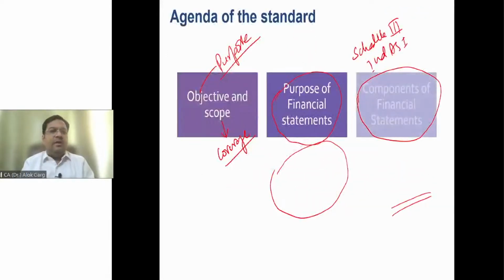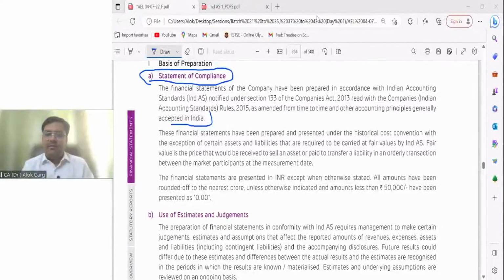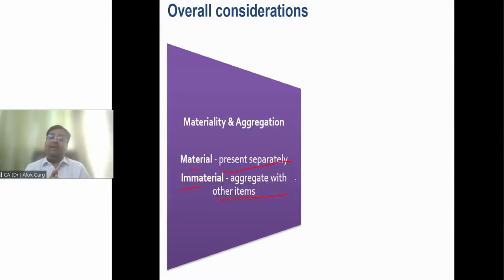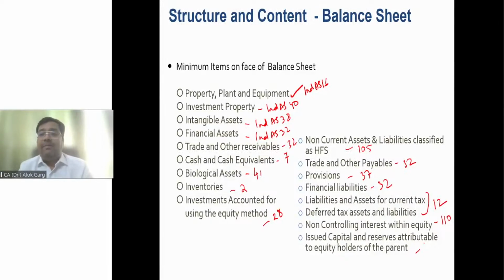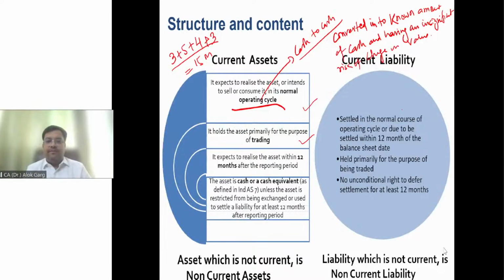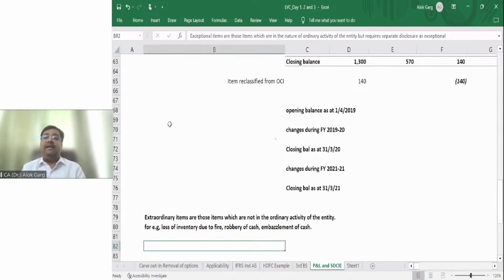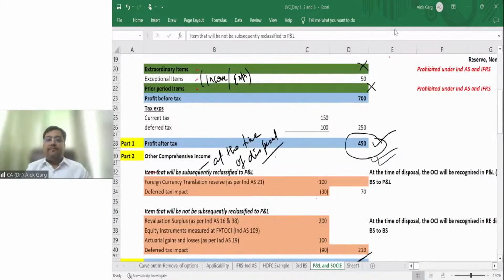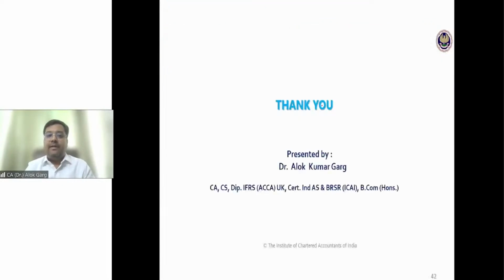Final Paper 1: FR | Topic: Ind AS 1: Presentation of Financial Statements | Session 1 | 12 apr, 2023